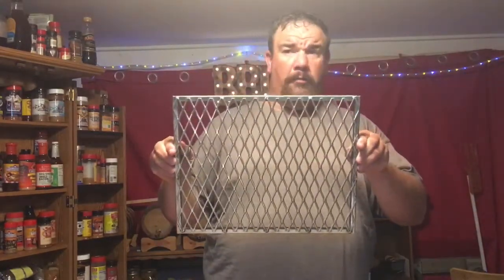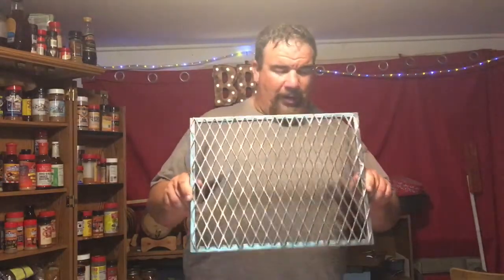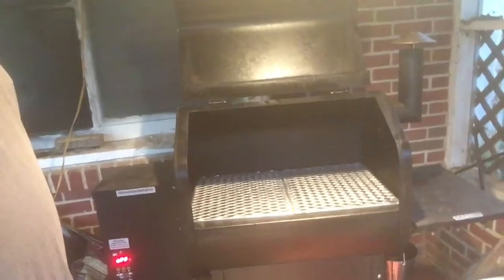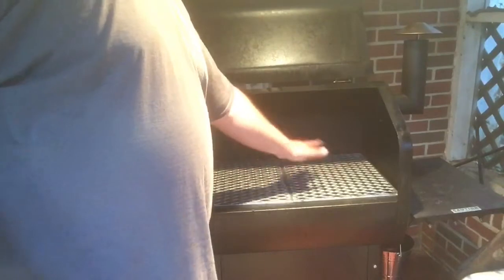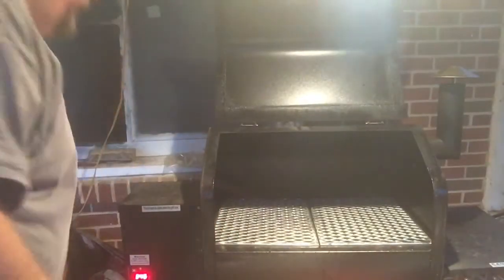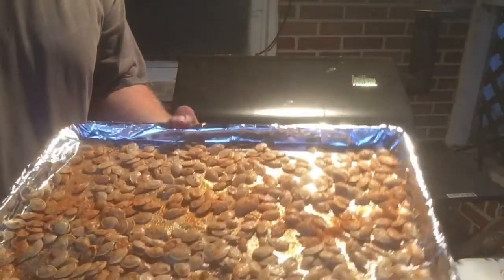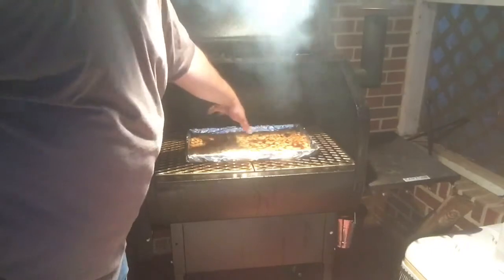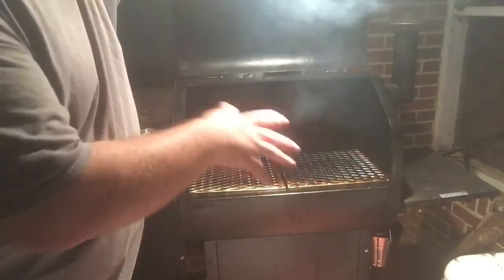How To BBQ Toast Pumpkin Seeds On My GMG Daniel Boone & How To Season Expanded Grates For My GMG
Hey folks if you've never tried toasting pumpkin seeds you have got do it! Not only is it fun to do new stuff but the awesome taste you get is unreal! The kids tore these seeds up!

Rubs Used:
Its Incredible (Heaven Made Products)